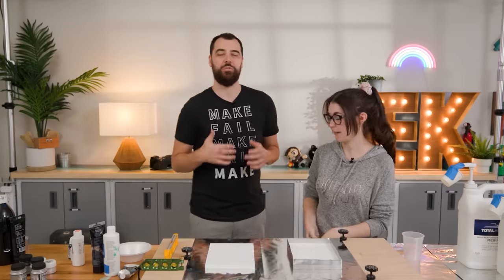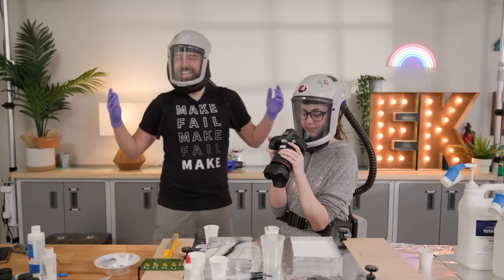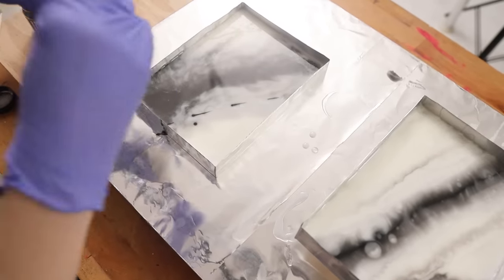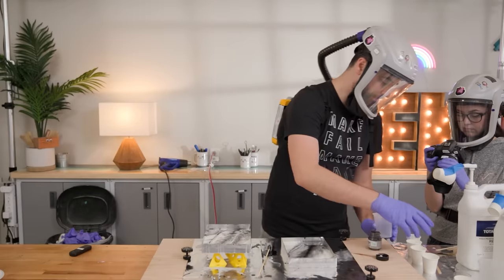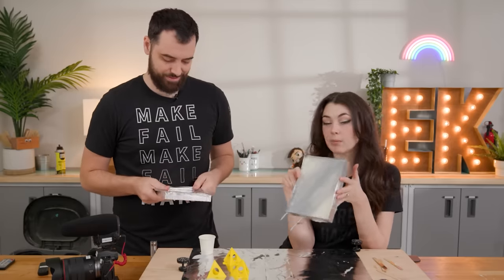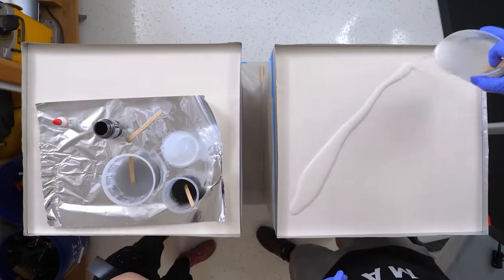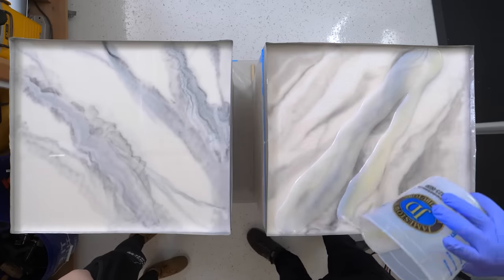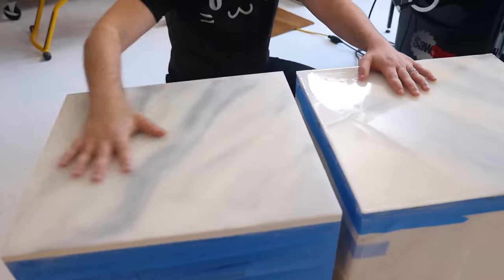Restoring Furniture with Resin Marble (that glows!)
Will we ruin these wedding present dressers with resin, or fix them?

- Evans near miss accident
- Additional tips on this marble technique
- Was the fix/upgrade worth the effort?
- Other potential marble iteration ideas (sparkles?)

Glow powder
Thick foil tape
Cordless router
Random orbit sander
Extra fancy sandpaper
White universal tinting pigment
Black pearl ex
Heat gun
Space helmet masks (beware sticker shock)
Mask backpack adapter